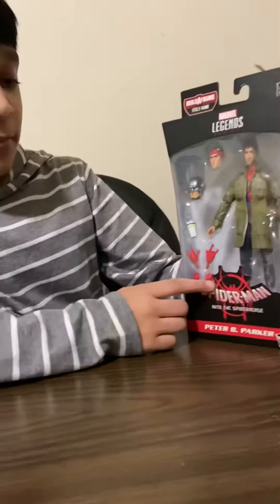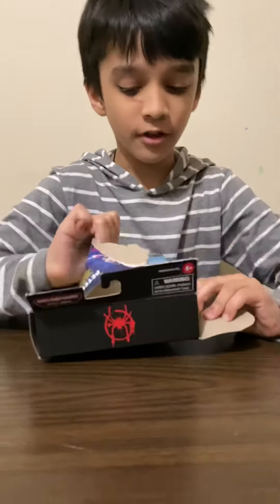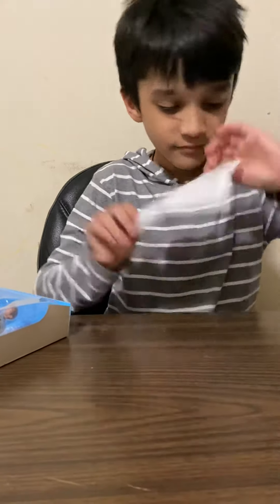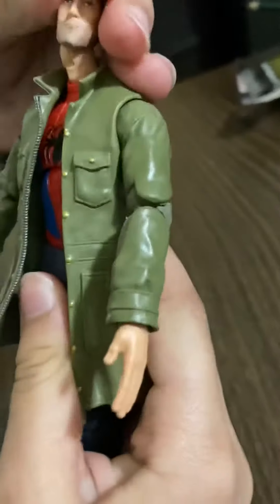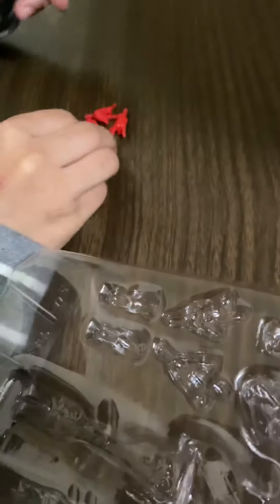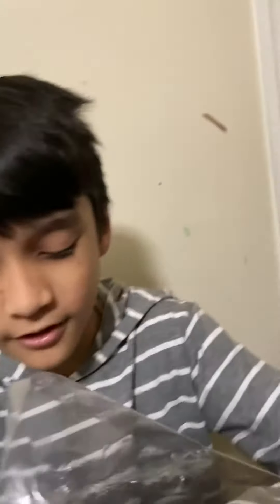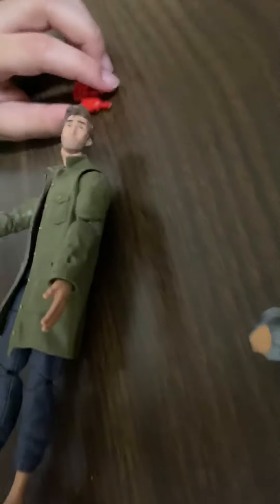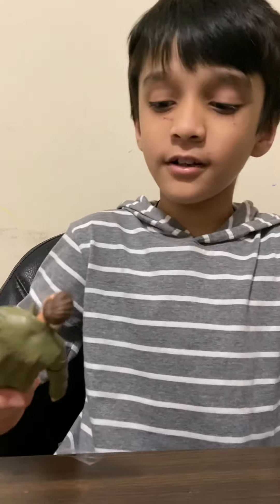Unboxing Perter B. Parker from Spider Man into the Spider verse.😎